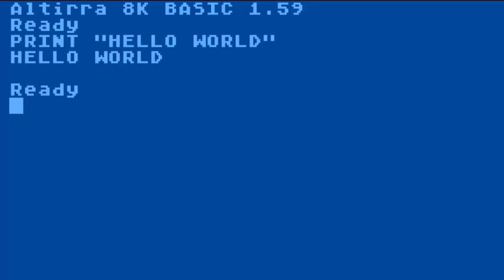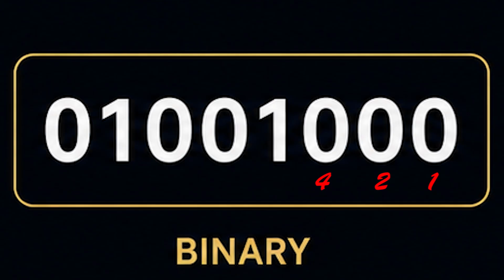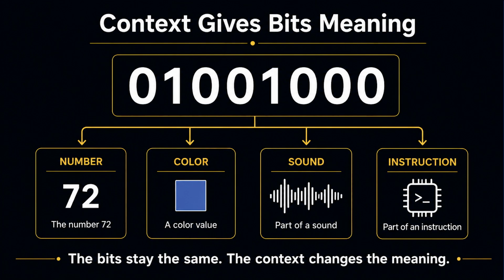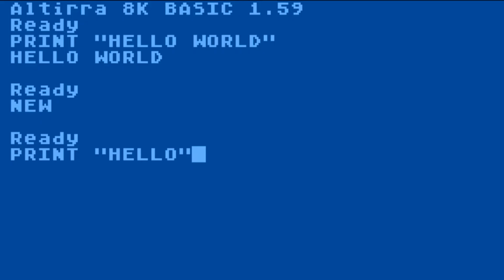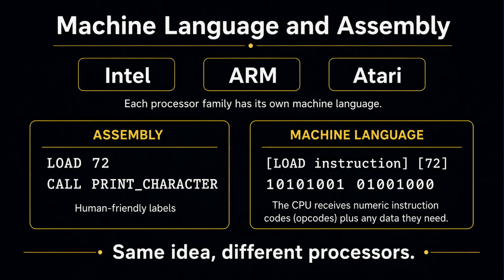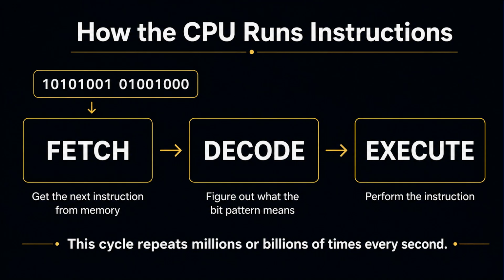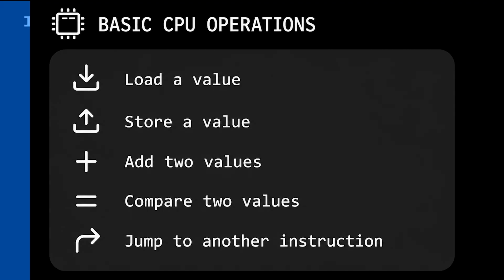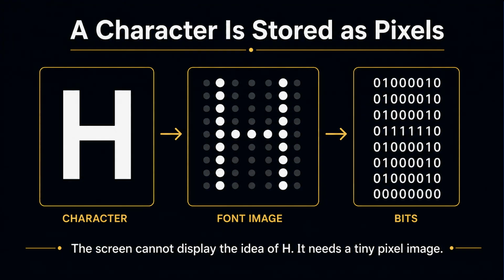How Code Becomes 1s and 0s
How does a simple program like PRINT "HELLO WORLD" become machine language, electrical states, and ultimately 1s and 0s—and then make the journey back into readable words on a screen?

In this video, we follow Hello World through the layers of a computer:

how electrical states represent 0 and 1
how eight bits form a byte
why 01001000 can represent the number 72 and the letter H
why context determines what a bit pattern means
how programming instructions become machine language
how assembly language and opcodes relate
how a CPU fetches, decodes, and executes instructions
how IF statements become comparisons and jumps
how character values become pixel patterns on your screen

The biggest idea is that the logic is not contained inside the 1s and 0s. The bits are values. The logic comes from the machine instructions, software, and physical circuitry that interpret and process those values.

From words, to numbers, to machine instructions, to electrical states—and back again.

Hello World: There and Back Again.

CryptoJitsu explores programming, computer hardware, retro computing, and how technology actually works.